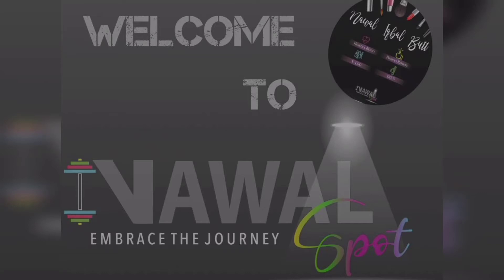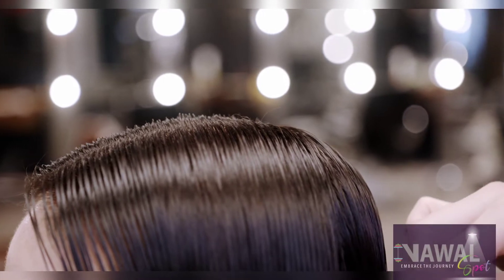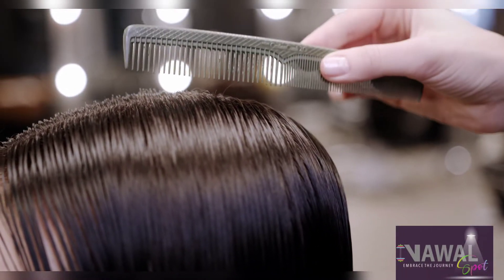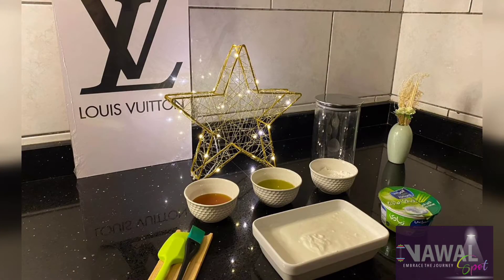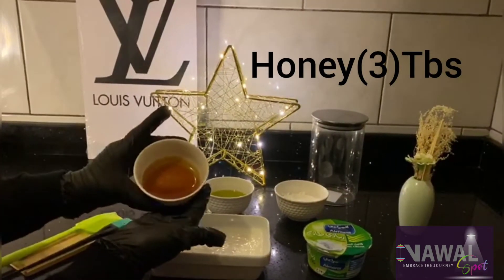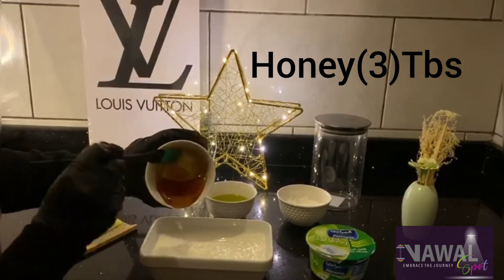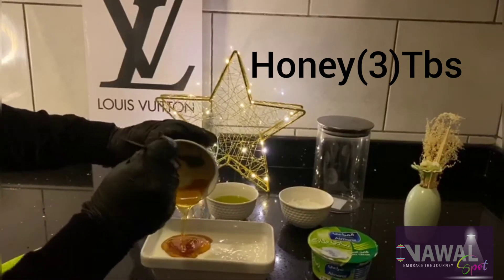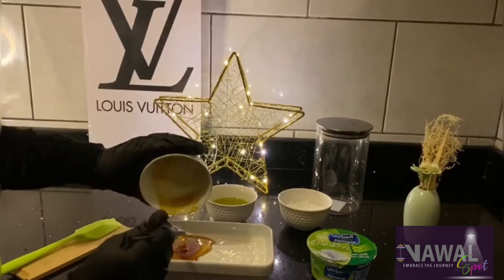Keratin treatment at home for straight, smooth, shinny, & healthy hair. || No more salons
🔺 After applying the mixture wear shower cap for at least 1 hour.

🔺 Wash your hair with your regular shampoo.

🔺 If your hair is dry, fizzy or curly then apply it 3 to 4 times.

Musician: @iksonmusic